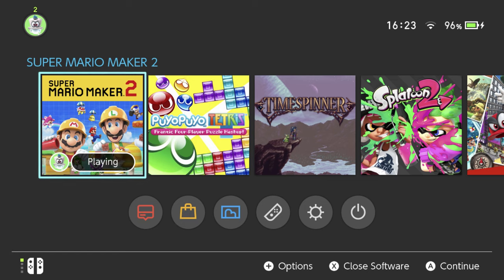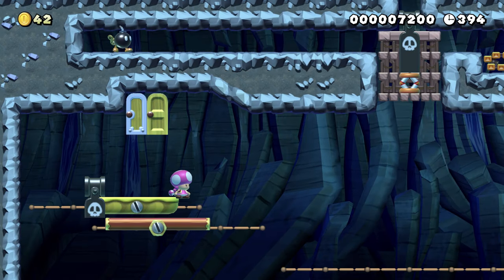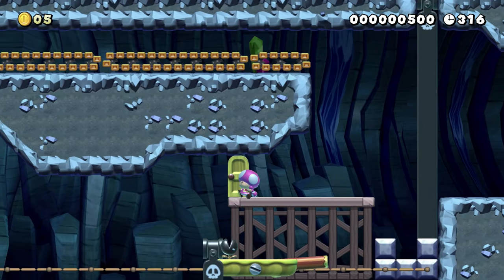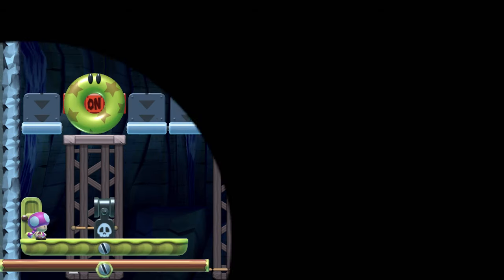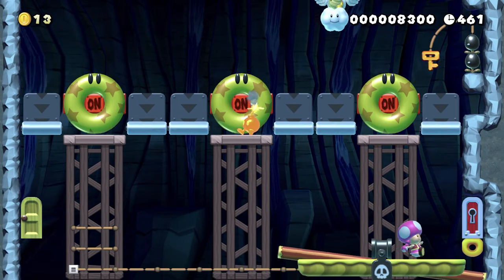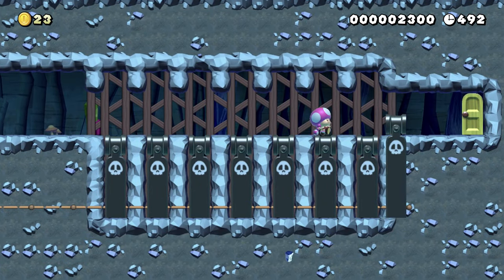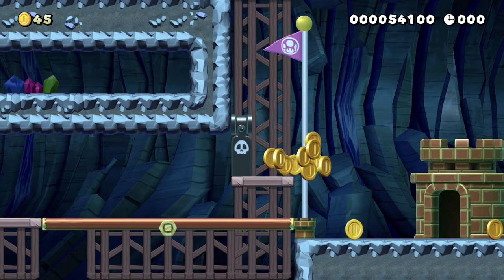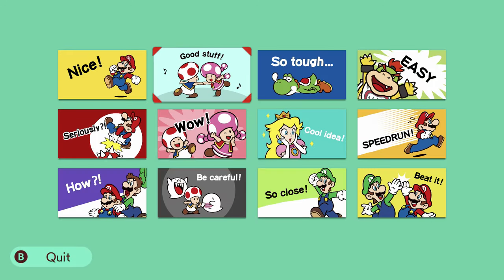Catapult Caves, by Holly Monorail | F9L-M8K-5MF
i struggle quite a bit with a cute glaceon girl's level!